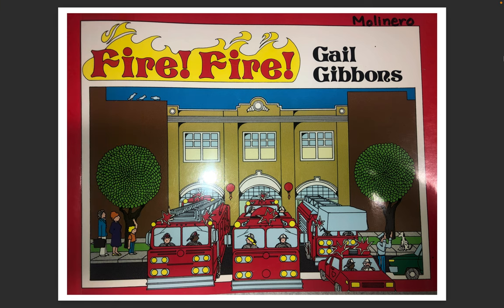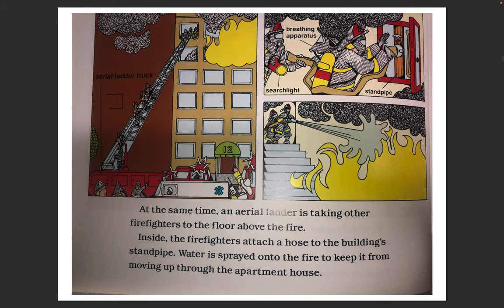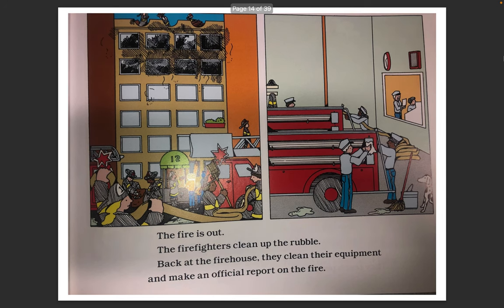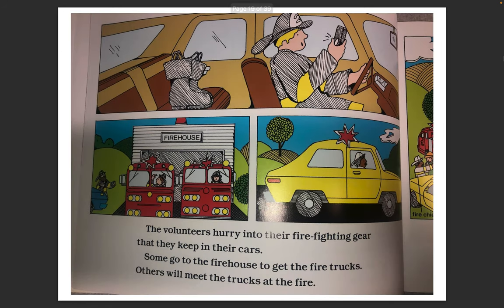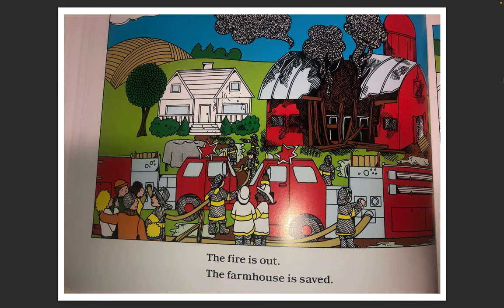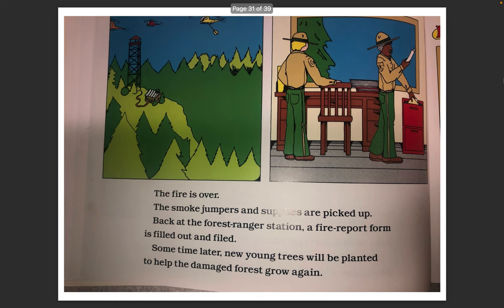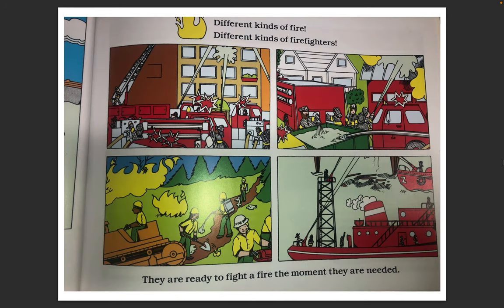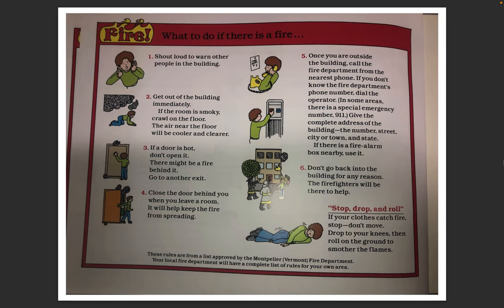Fire! Fire! by Gail Gibbons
Video made for students